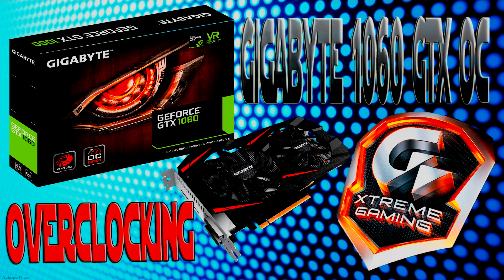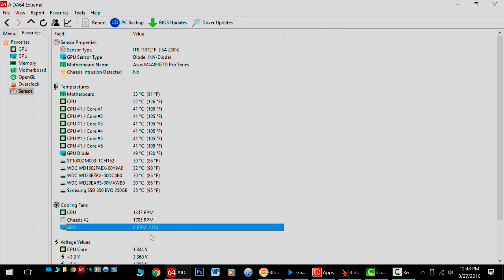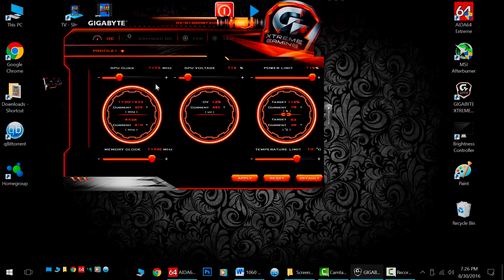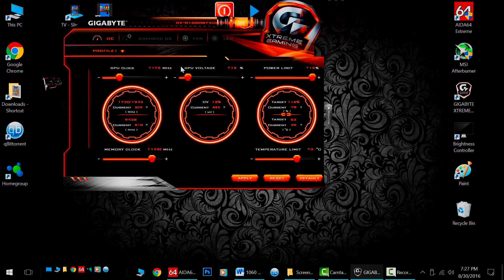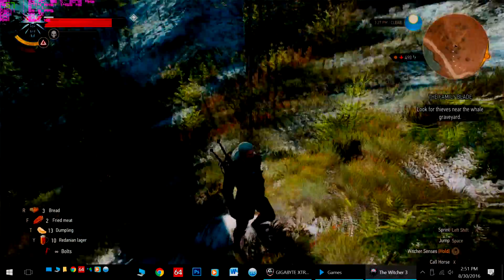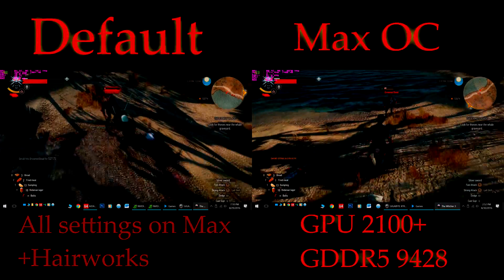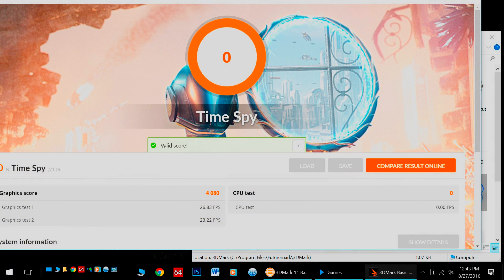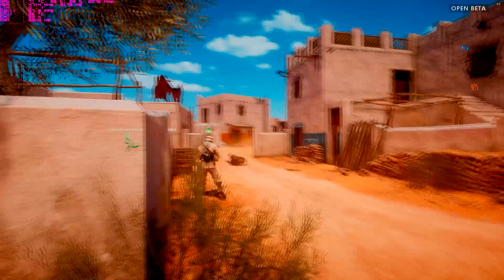Gigabyte GeForce GTX 1060 Overclocking Guide - Xtreme Engine Utility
Welcome to my overclocking guide for the Gigabyte GeForce GTX 1060. I'll be testing my OC settings with the Witcher 3, Battlefield 1  Beta, Time spy, and the Valley Unigine benchmark.

Buy this card cheap on Amazon

Gigabyte GeForce GTX 1060 WINDFORCE OC 6G (GV-N1060WF2OC-6GD)
or
Gigabyte GeForce GTX 1060 Windforce OC 3GB GDDR5 Graphics Card (GV-N1060WF2OC-3GD)

System Specs:
CPU Phenom II x6 1055t @ 3.65 NB2600
CPU Gigabyte GeForce GTX 1060 6GB
RAM 8GB G.Skill @1800
SSD EVO 850 250GB

GPU Temps:
GPU max OC temp 72C\161F
GPU average temp 65C\149F

Overclocking notes:
GPU: +128-173Mhz or 1685/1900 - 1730/1945
Note: Boost 3.0 adds 160-200Mhz
RAM: 600-1420+
GPU voltage:12-20%
Note: lower is better here
Power limit:10-16%

Timecode:
Disclaimer @ 0:11
Gigabyte Extreme Engine utility tour @ 0:21
Gigabyte Extreme Engine overclocking utility @ 1:43
Fan Stop feature 50C/122F @ 0:42
Boost 3.0 warning @ 1:59
Overlaying GPU/CPU info with MSI Afterburner @ 6:31
Battlefield 1 Beta Gameplay(Ultra) @ 7:14
The Witcher 3 Max overclocked @ 3:46
The Witcher 3 Split screen @ 5:05
Time Spy 3DMark Benchmark  @ 6:14
Valley Unigine benchmark @ 5:46